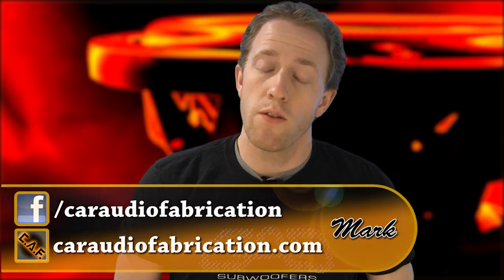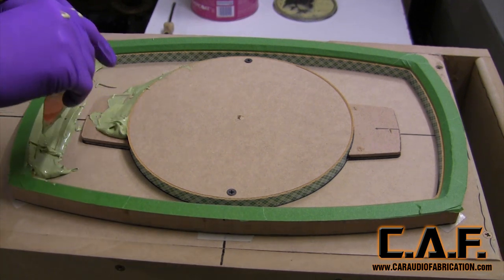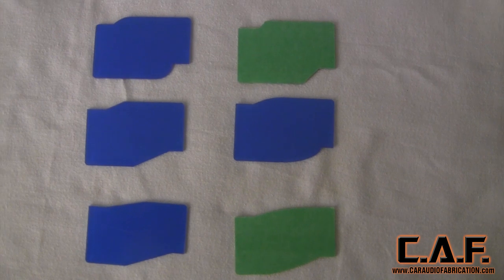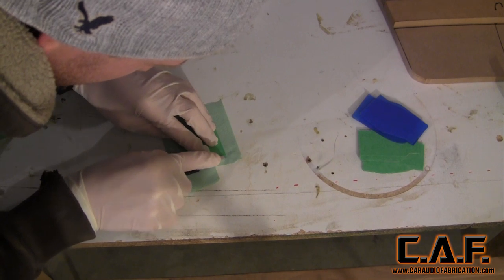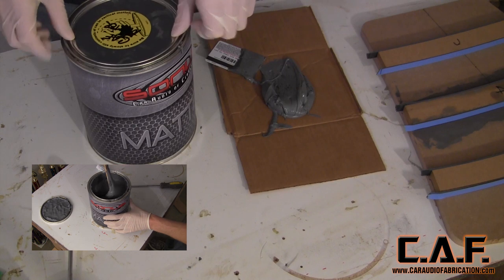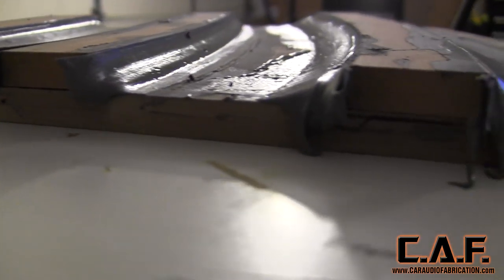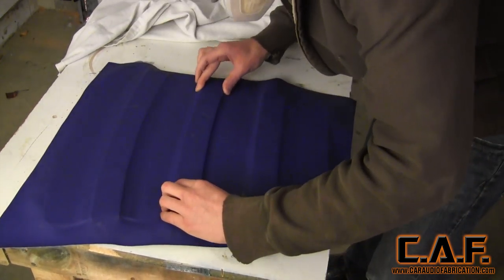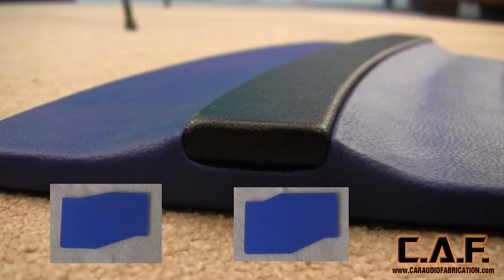Smart Spreaders - Create Perfect Body Filler Contours - CarAudioFabrication Building Better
In the past we have been limited to what contours we could form body filler into around an insert shape. We have been forced to use a boring straight contour by using the edge of a spreader card, but now with the new " Smart Spreaders " we can quickly and easily create contours that are smooth , consistent , and easy to sand !